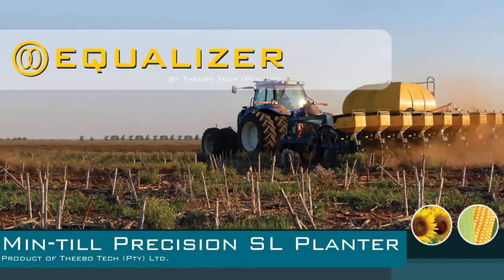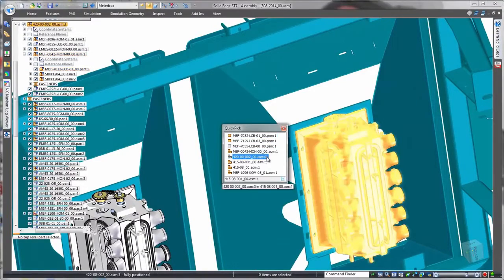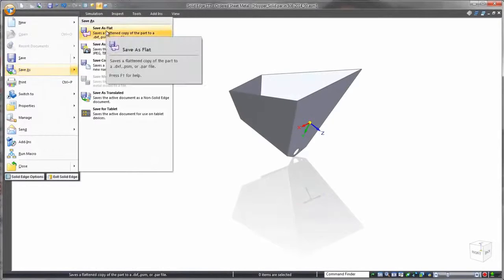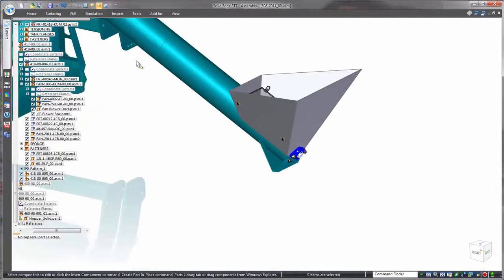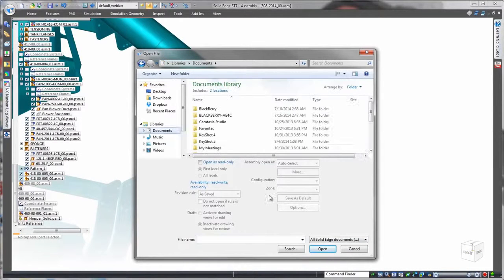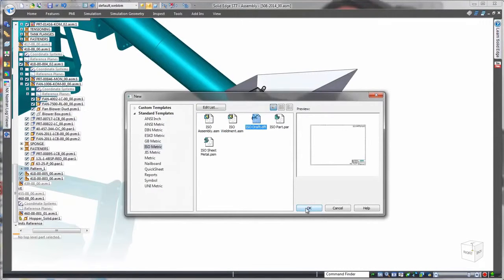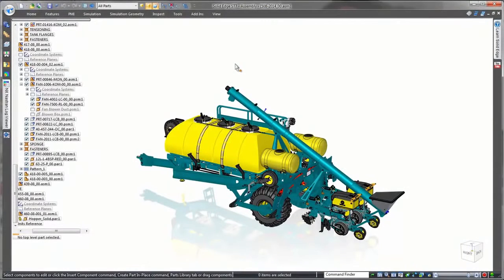Modelowanie części blaszanej w Solid Edge